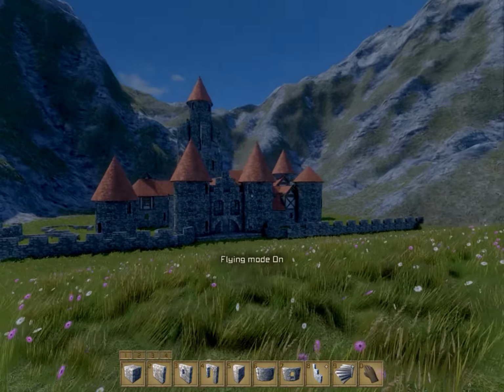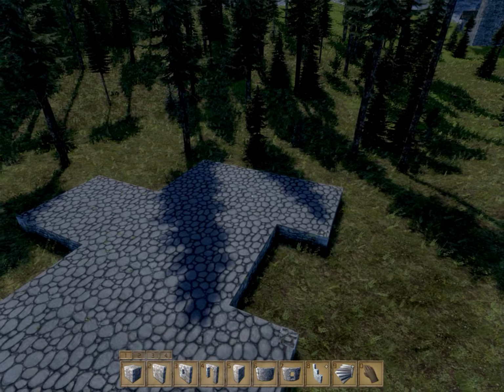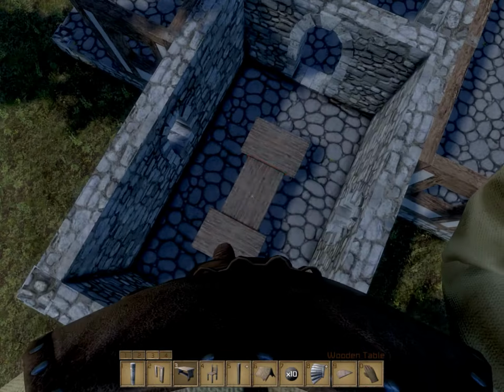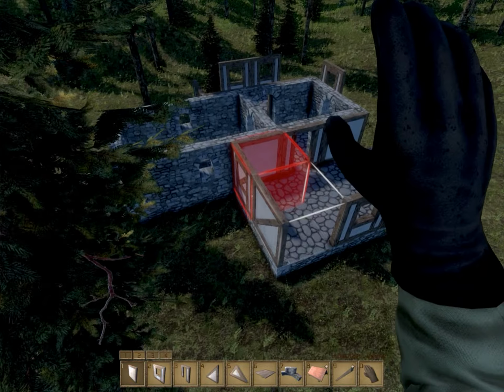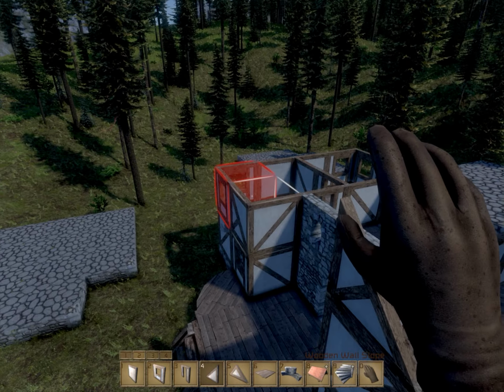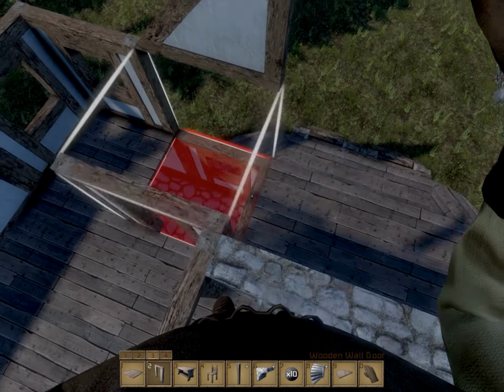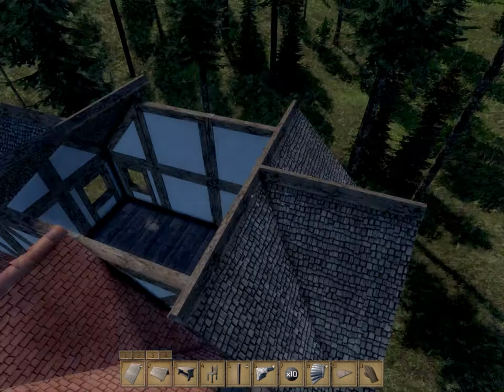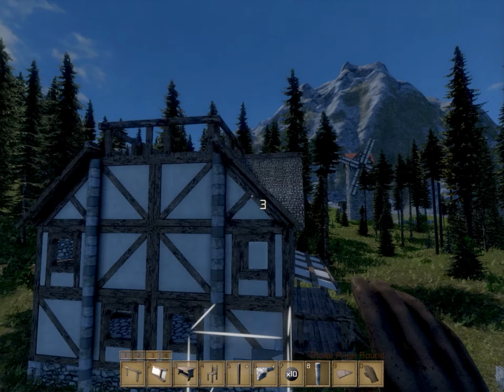Medieval Engineers | Let's Build | Lothloria Ep. 55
Welcome to Let's Build Lothloria Part 55!

This episode we work on the new home for the town leader! The new village will have terraced farms eventually and some sort of profession.

If there may be a game that you would like me to play - let me know know that as well.

-Uthris